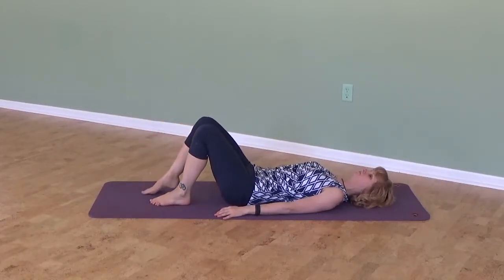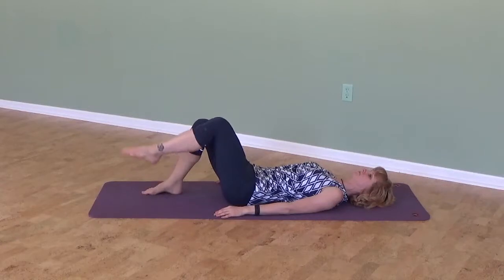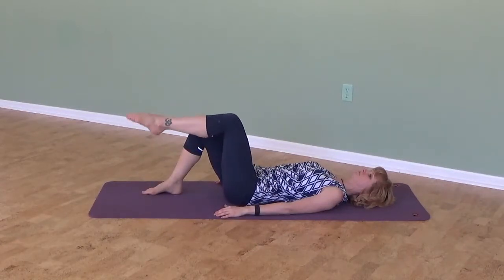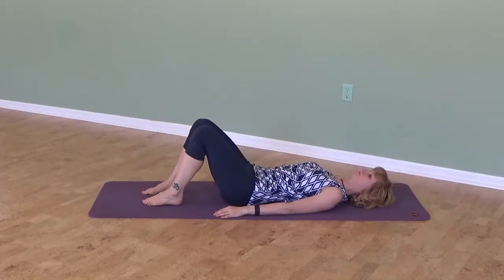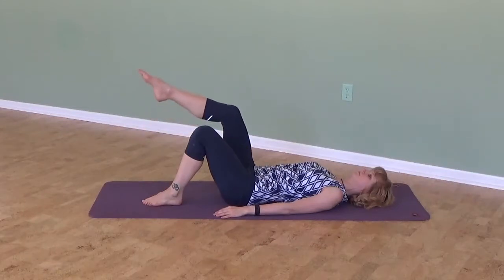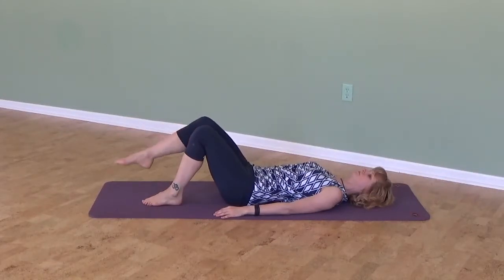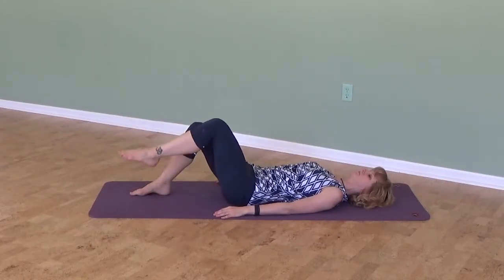Knee Folds ⎮An Easy But Effective Pilates Core Strengthening Exercise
Knee Folds can be considered a Pre-Pilates exercise. It's the easiest hip dissociation exercise in the repertoire and lends itself perfectly for homework.

To dive even deeper into this subject, I have a companion article on my website. Find it here

Pilates Encyclopedia was created by me, Mara Sievers, NCPT, to help Pilates teachers create financially and spiritually rewarding Pilates careers without burning out.